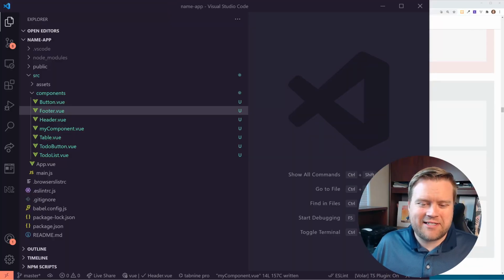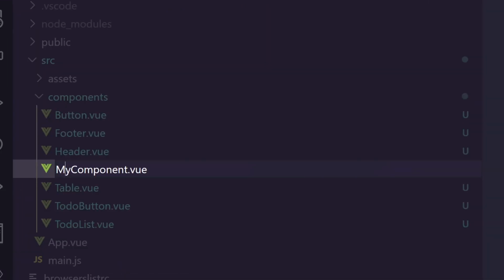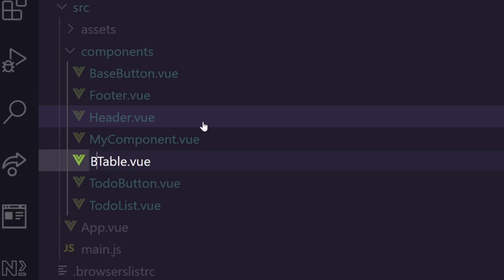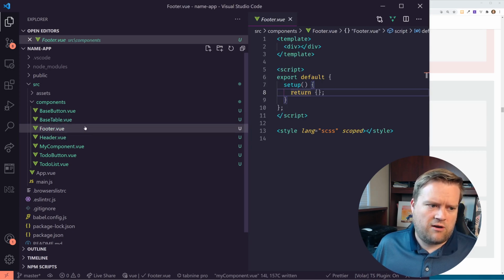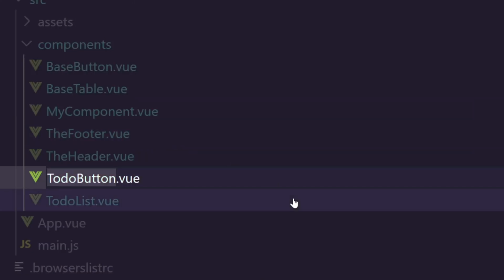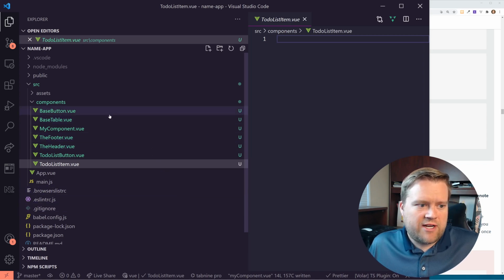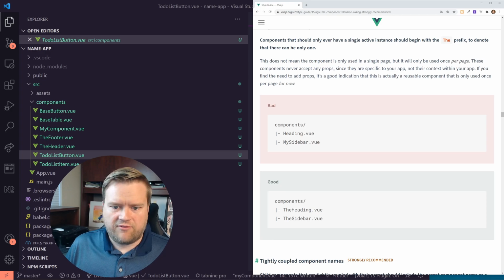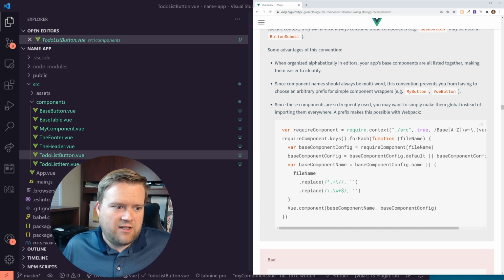Before You Create A Vue.js Project Watch This! | Vue Pro Tips | Vue Tutorial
When you're creating a Vue.js project, watch out for these things, including the naming of your components. Should you use PascalCase, Kebab case or Camel case? Let's find out!

0:00 Introduction
0:58 Pascal Case Components Naming
02:01 Dumb Components Naming
03:13 One Time Components Naming
04:05 TodoList Component Naming
05:31 Review of Style Guide